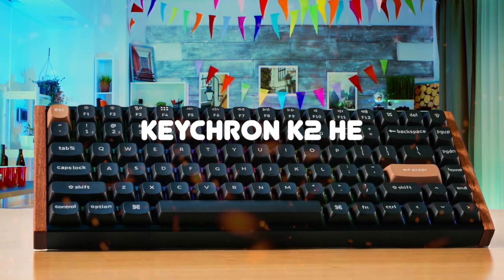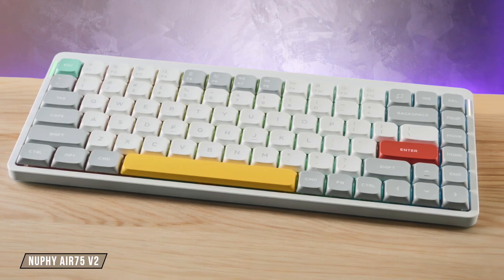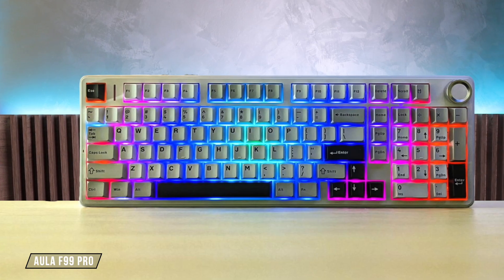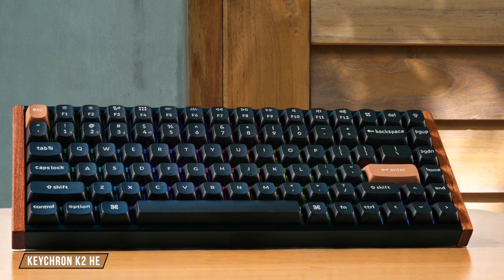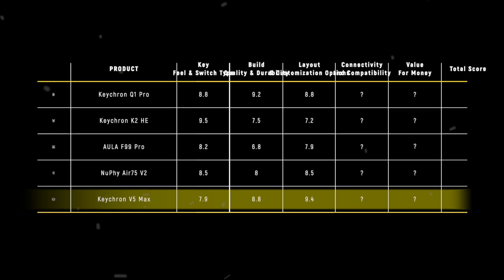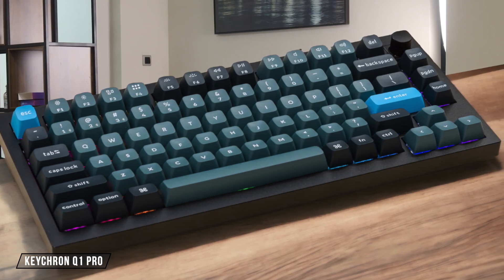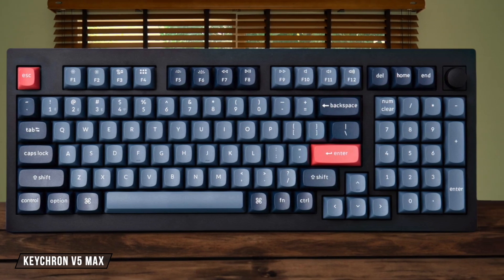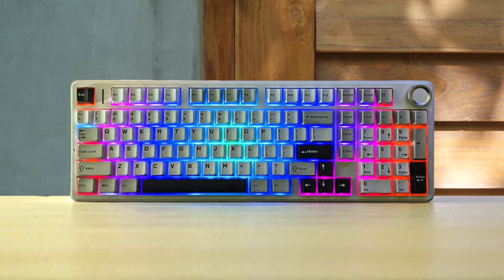The BEST Keyboard For Developers in 2025 ISN'T What You Expect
Links to the best keyboard for developers we listed in this video:

Keychron Q1 Pro
Keychron K2 HE
AULA F99 Pro
NuPhy Air75 V2
Keychron V5 Max

Searching for the ultimate "best keyboard for developers" can be a real rabbit hole, but I’ve done the digging so you don’t have to. In this video, I dive deep into some of the most popular and highly-regarded mechanical keyboards and ergonomic keyboards on the market that are specifically aimed at coding and programming. We'll break down performance, build quality, key feel, and crucial features like programmability and macro support, which are absolute game-changers for any serious software engineer or programmer. I'll also touch on aesthetics and acoustics, because let's be real, a good-looking and sounding keyboard can seriously boost your workflow and overall developer experience.

My goal here isn't to sell you anything, but to help you make an informed decision about your next workstation upgrade. I’ve meticulously tested each "developer keyboard" contender across various coding tasks and daily use, ranking them based on categories like typing comfort for long sessions, switch type suitability for coding, and overall value. Whether you're a full-stack developer, a web developer, or deep into data science, finding the right "programmer keyboard" can significantly impact your productivity and prevent potential wrist strain. Stick around to see which keyboards claim the top spots and why, so you can finally find that perfect coding companion.